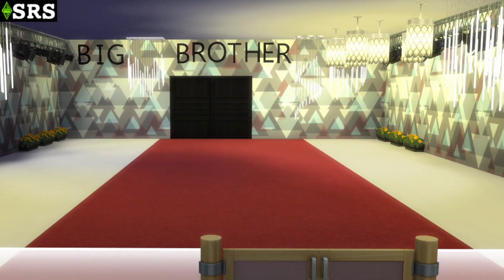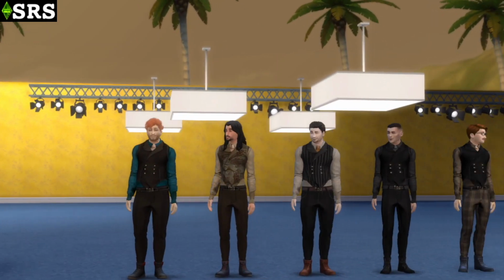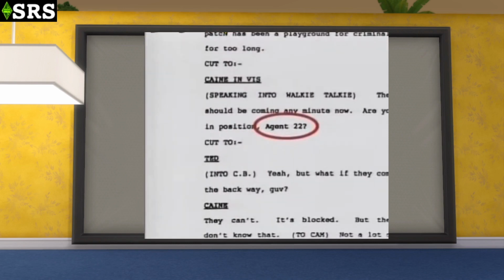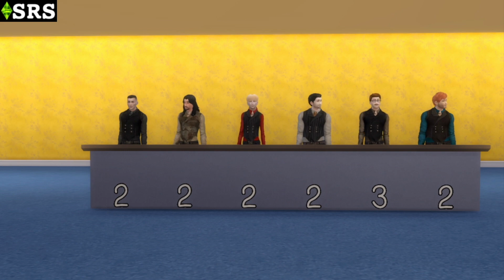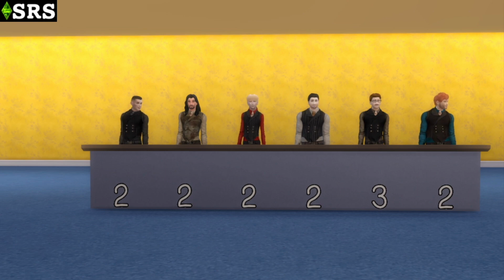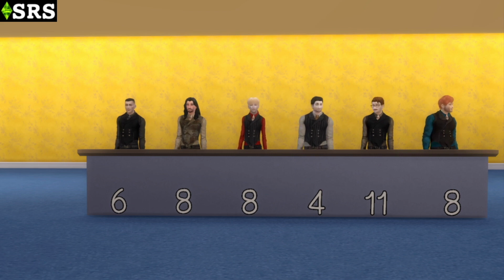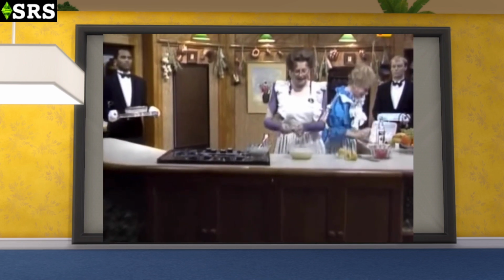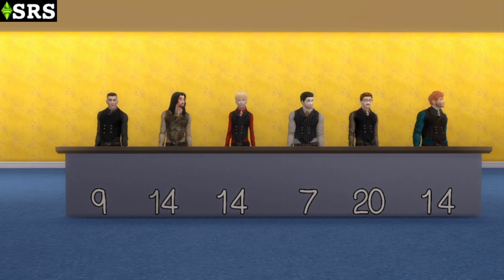[THE SIMS 4] SIM BIG BROTHER EXTREME (S2:E19)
Power of Veto competition.